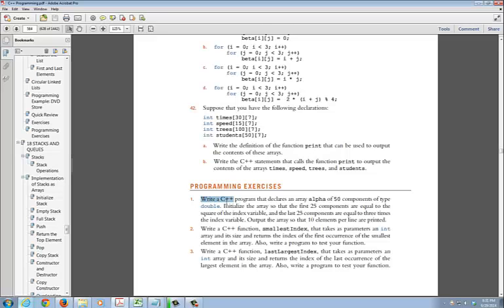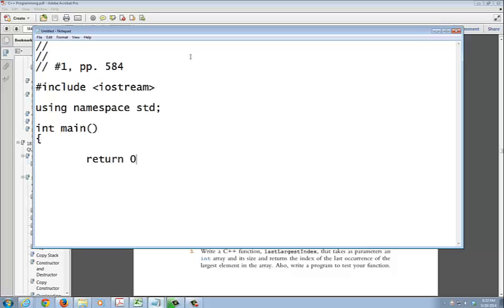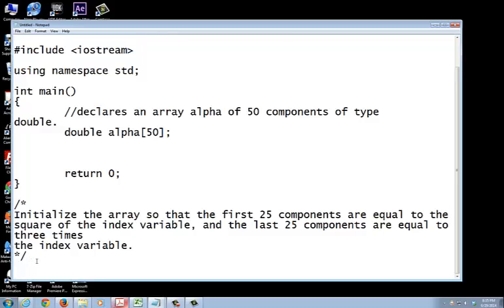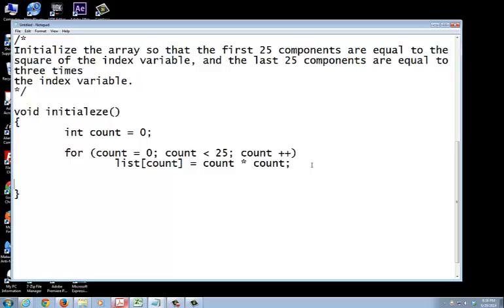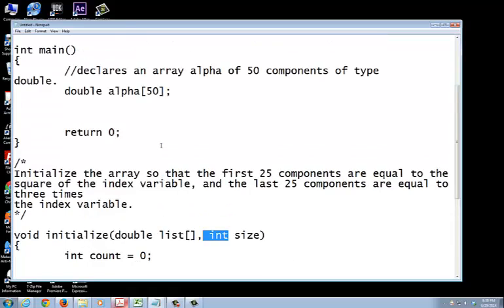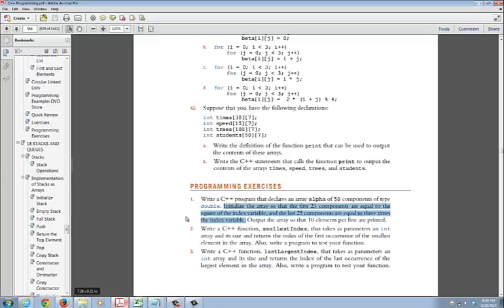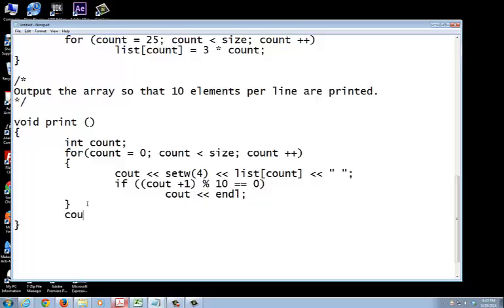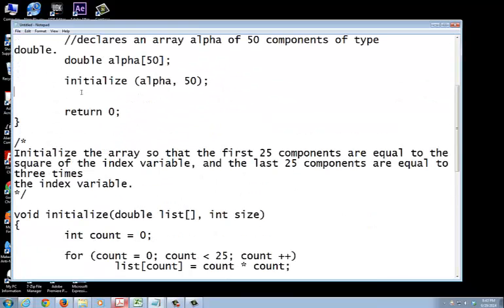Chapter 8 - Program Exercise #1, pp.584